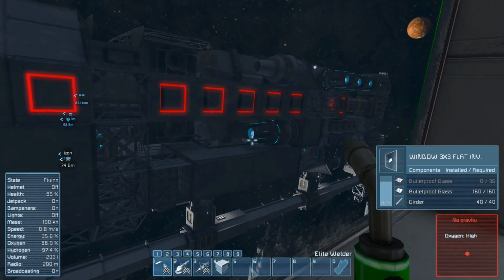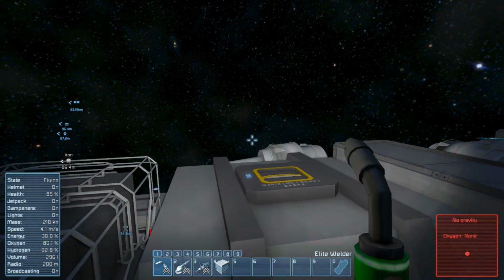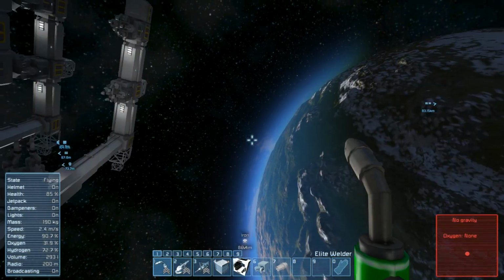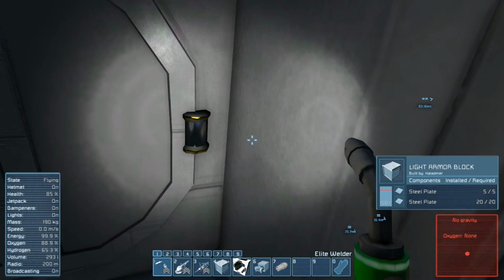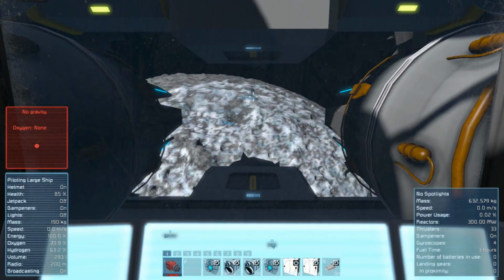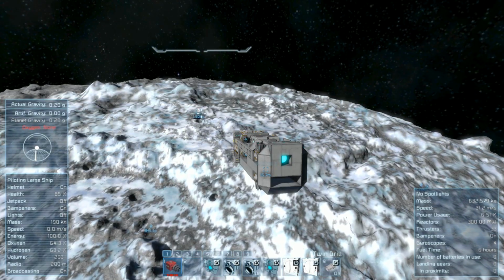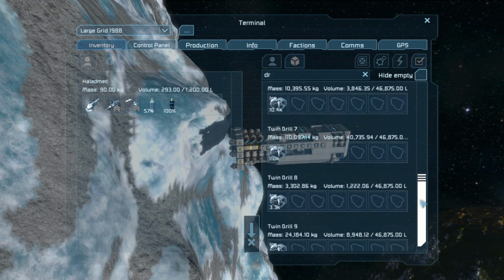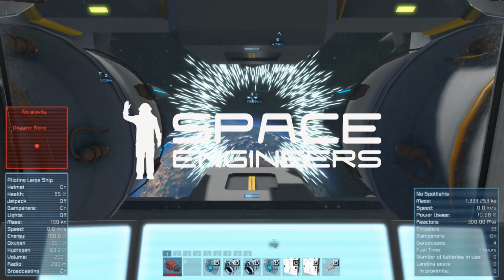Space Engineers | Planet Survival - Ep 31 | New miner Flight and Mining Test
Wanna play?

What is Space Engineers? (From the Steam page)